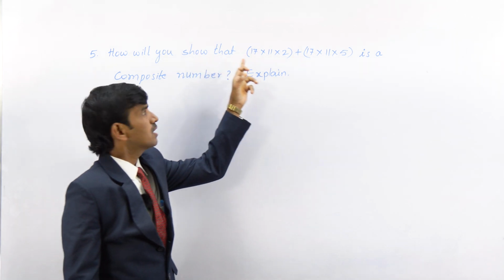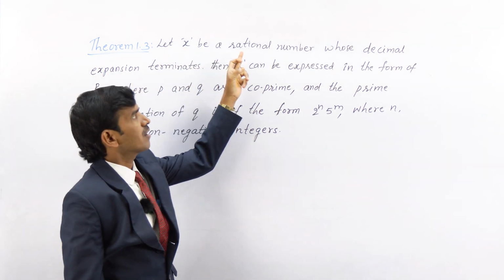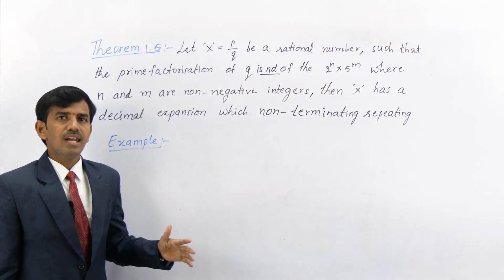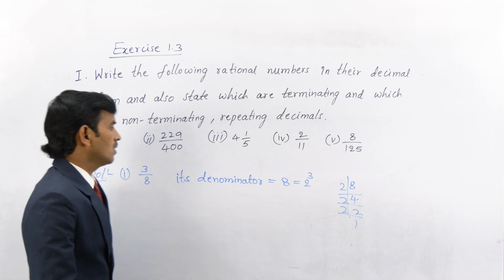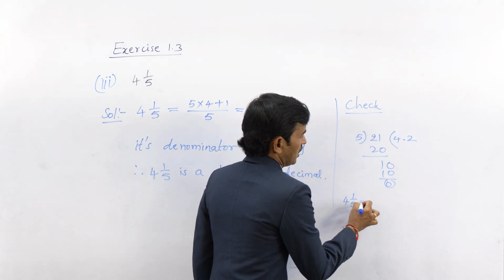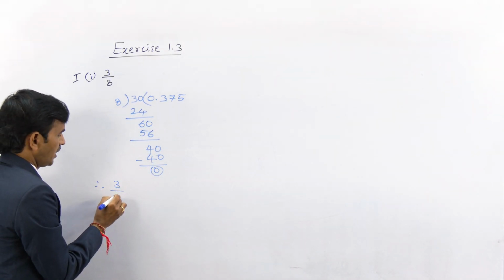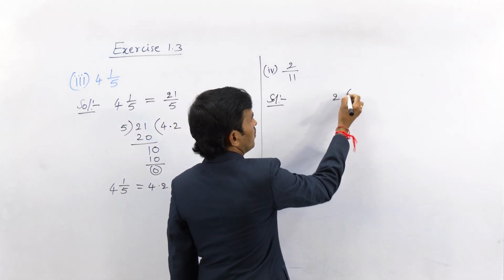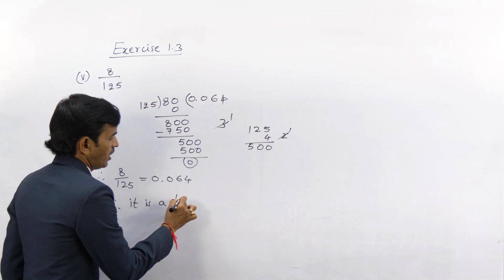LCM and HCF Explained | Class 10 | Part – 4| Maths Chapter 1 |Real Numbers | Insight Engine Academy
Welcome to our detailed explanation of Chapter 1: Real Numbers for Class 10 Mathematics!
In this video, we’ll cover everything you need to know about real numbers, including:  Introduction to Real Numbers: Understand the definition and types of real numbers.
 Types of Real Numbers: Explore natural numbers, whole numbers, integers, rational
numbers, and irrational numbers.  Properties of Real Numbers: Learn about key properties and the number line
representation.  Prime Numbers and Composite Numbers: Find out what makes a number prime or
composite and their significance in real numbers.  Euclidean Algorithm: Get a step-by-step guide on finding the highest common factor
(HCF) using this algorithm.  Decimal Expansions: Understand how rational and irrational numbers are expressed
in decimal form.  Examples and Practice Problems: Solve various examples and practice problems to
reinforce your understanding. This video is designed to help 10th-grade students grasp the concepts of real numbers
thoroughly. Whether you’re preparing for exams or just looking to understand the basics, this
explanation will guide you through the fundamentals of real numbers with clear explanations